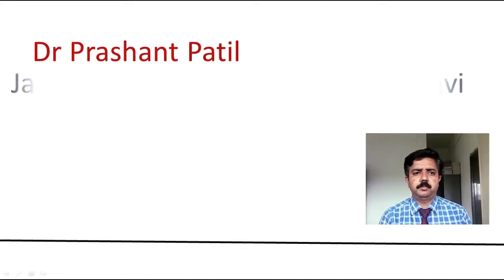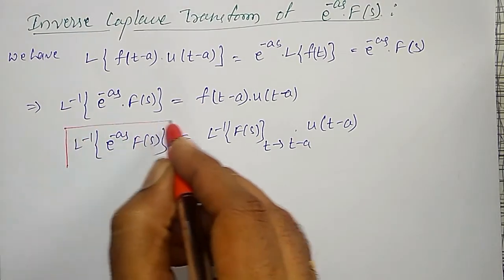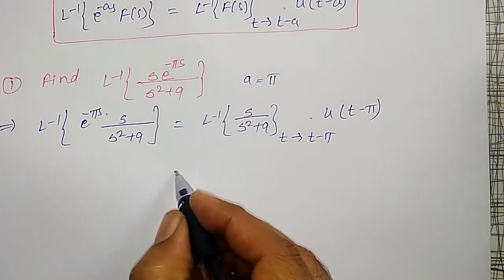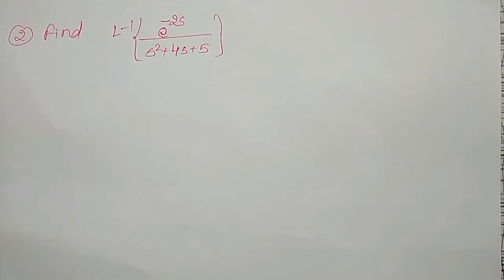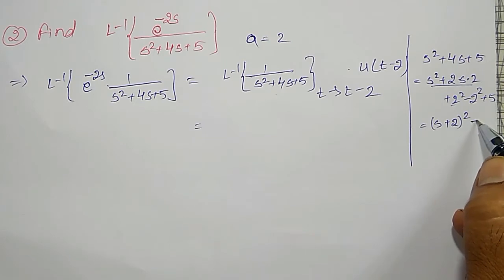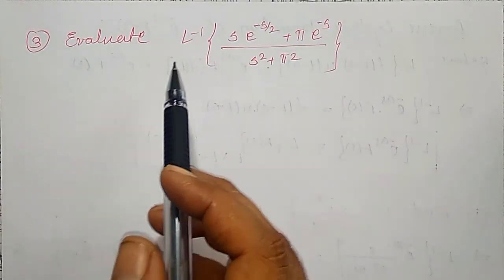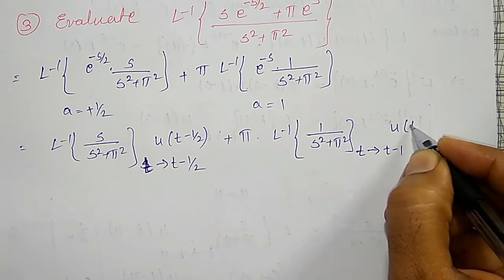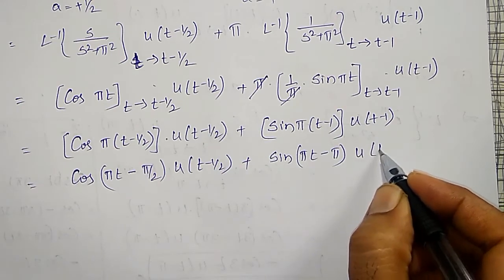Inverse Laplace transform of the form e^(-as)F(s) | Dr Prashant Patil | 18mat31 | Lecture 13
In this video, using the shifting theorem of unit step is used to find the inverse Laplace transform of the type e^(-as)F(s).